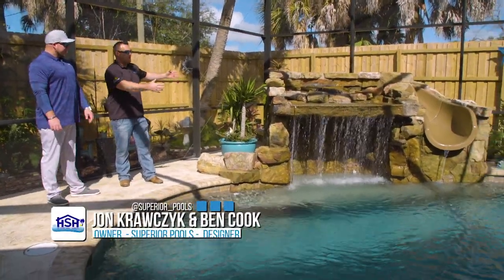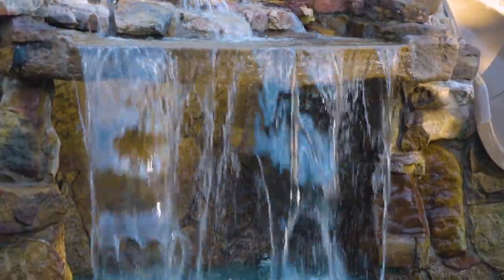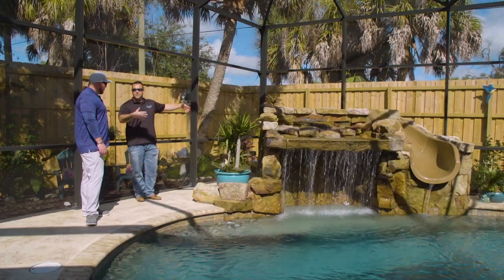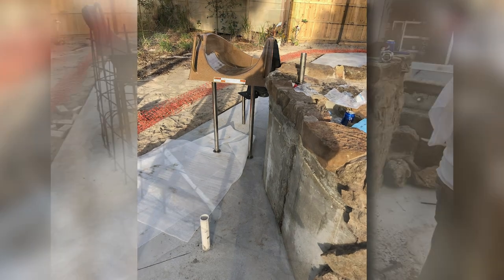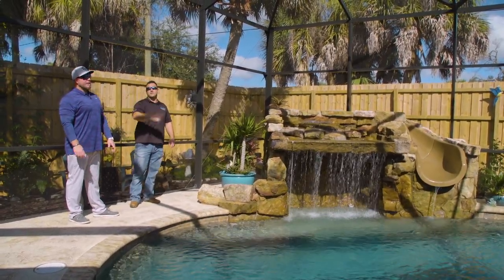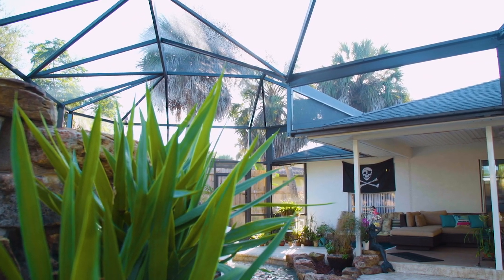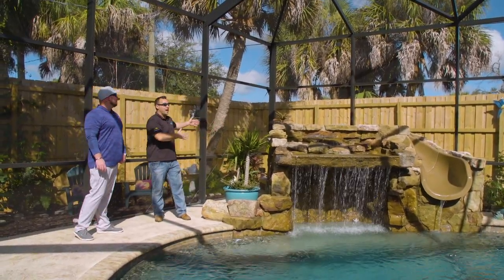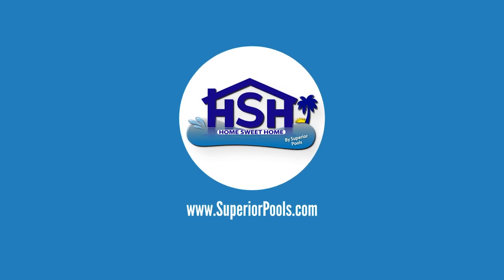Superior Pools Season 2 Episode 2 - This waterslide is a child's ultimate outdoor paradise